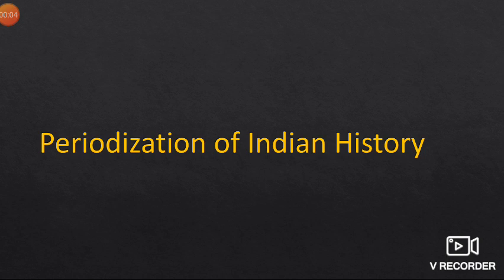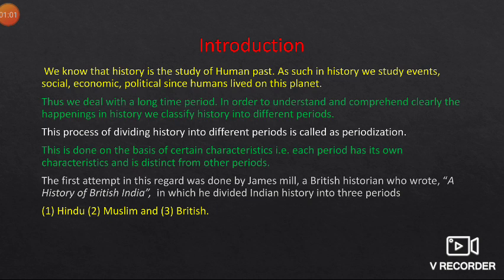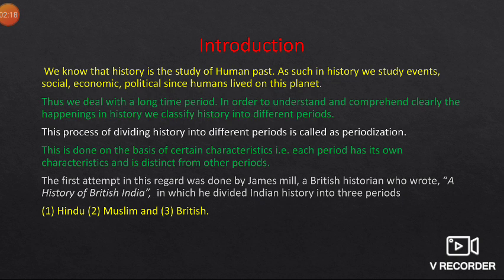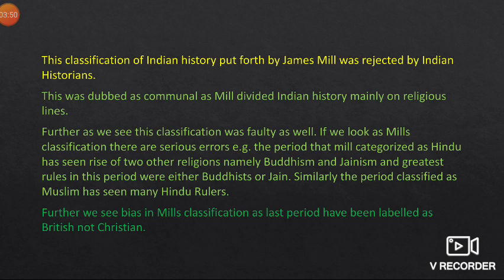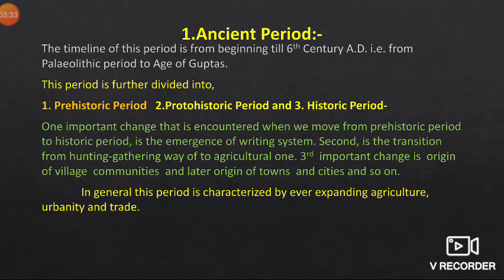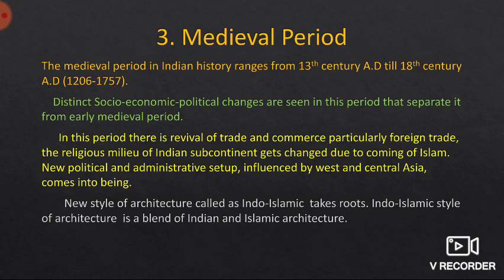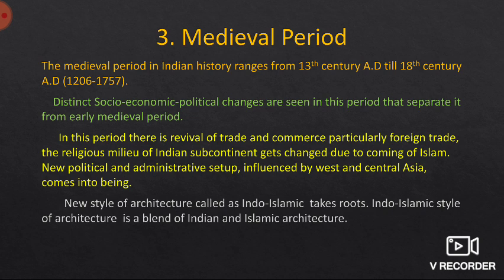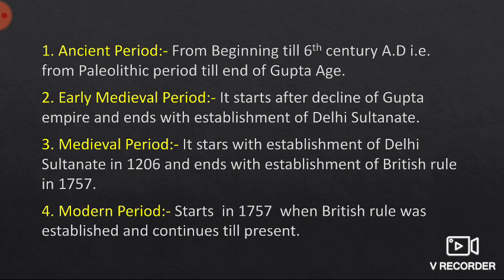Periodization of Indian History/Ancient/Medieval/Early Medieval/Modern#History#History Plus.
Education/History